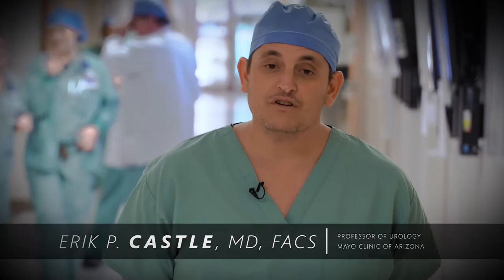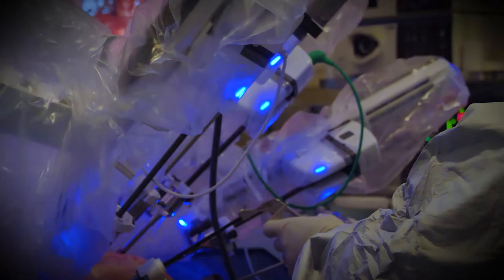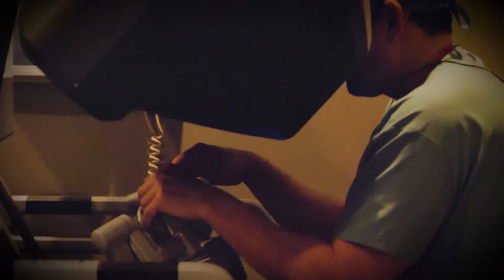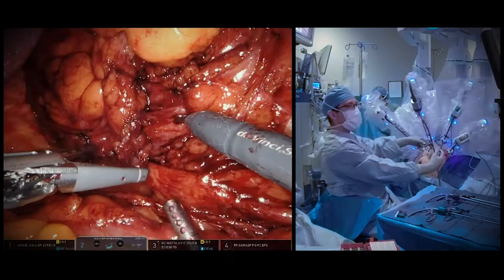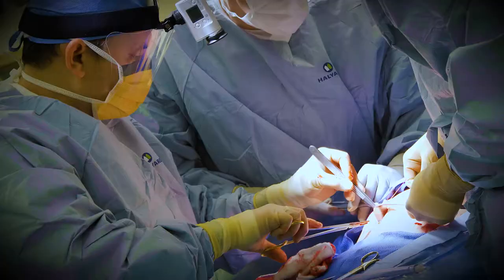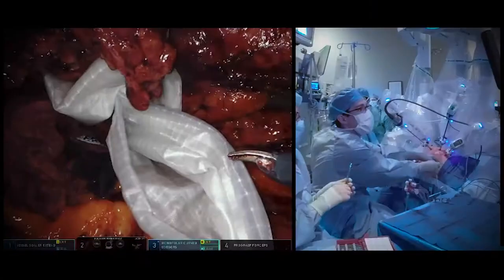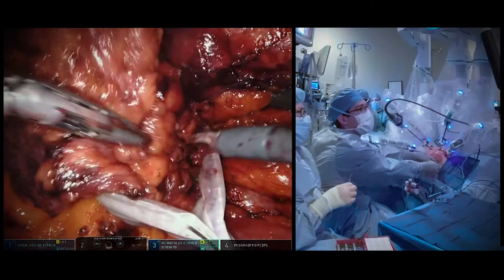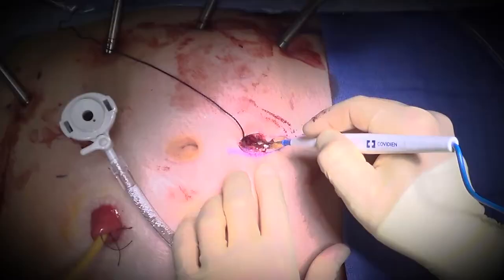Robotic Left Adrenalectomy by Erik P. Castle, MD, FACS | Case Trailer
The patient is a male who has undergone a previous robot assisted radical cystoprostatectomy with extended pelvic lymphadenectomy two years ago. He did develop a single element of metastatic disease in his left adrenal gland, and it's his only evidence of metastatic disease. He's already had systemic therapy in the past, and at this point the plan is to take him into the operating room and perform an adrenalectomy in this region. The hope is that you'll be able to see the benefits of the minimally invasive approach, the steps involved and the goals, and plans and principles of surgery for this procedure.